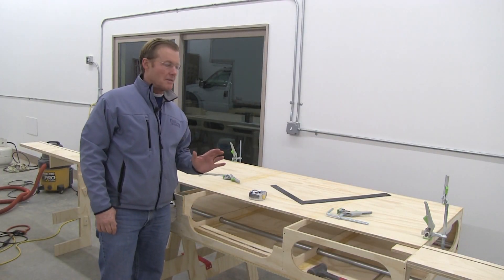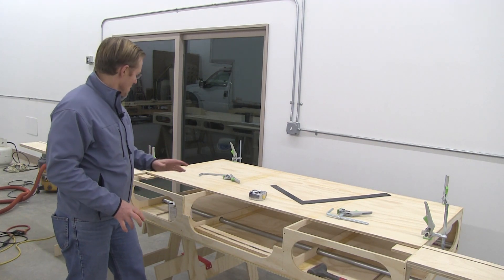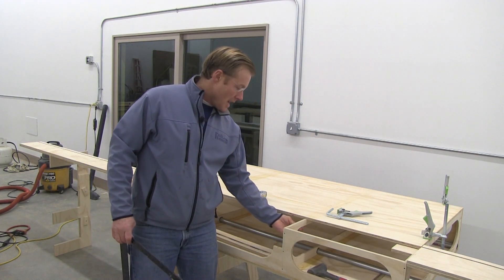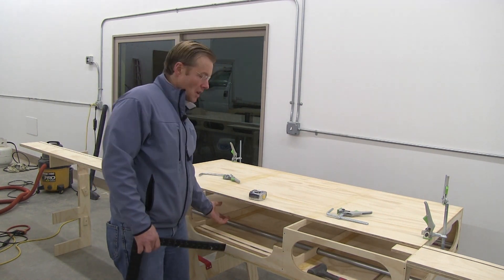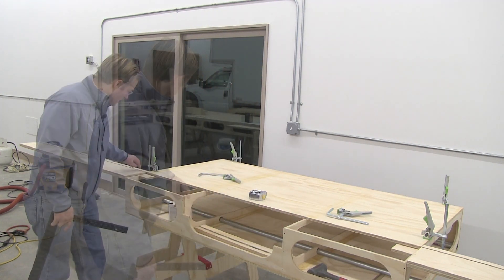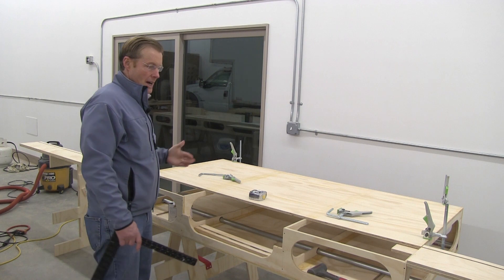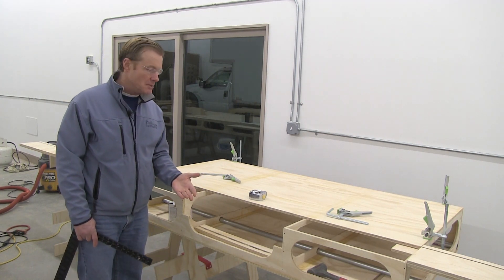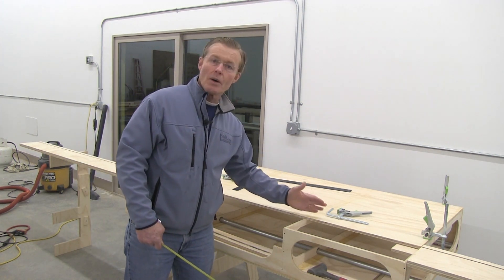BUILDING THE PAULK TOTAL STATION PART 8 DETAIL & INSTALL BENCH TOP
Now it is time to finish cutting the main side of the bench top and install it.
To get a set of plans to build your own workbench or trailer